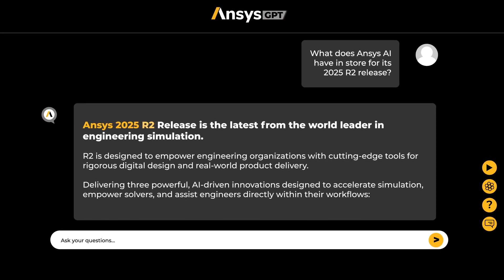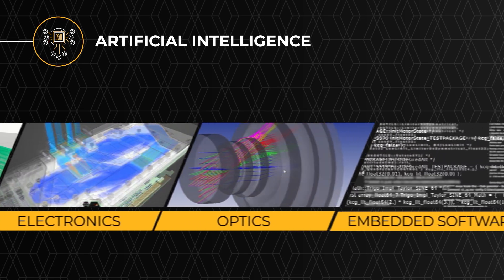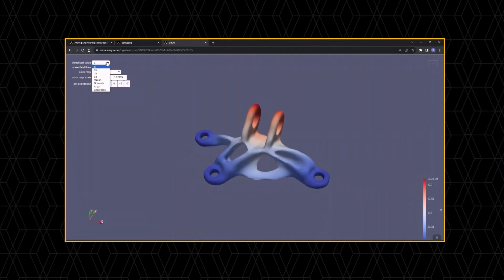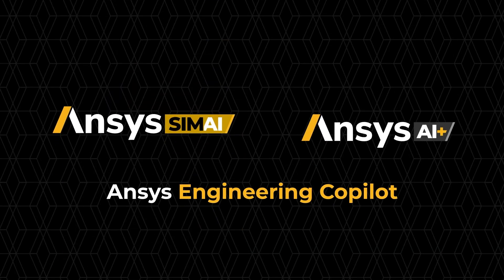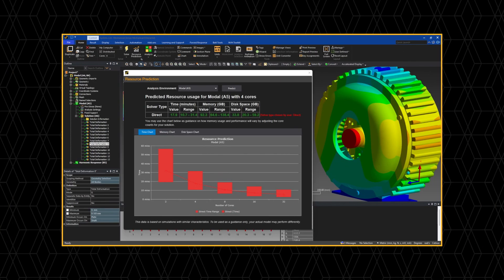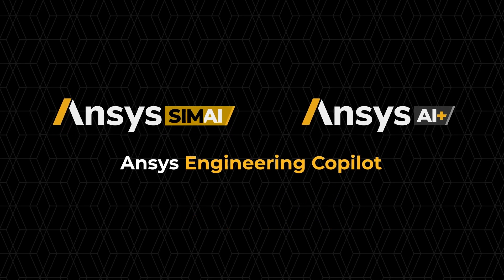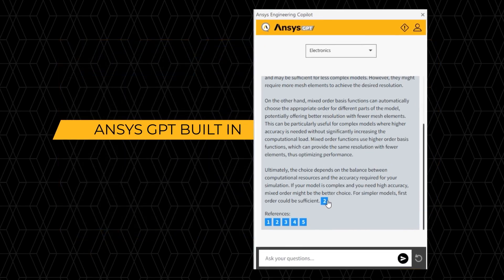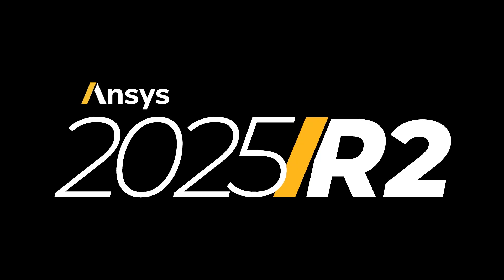Ansys 2025 R2 | Accelerating Innovation with AI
The future of engineering simulation is here. The Ansys 2025 R2 release introduces groundbreaking AI-powered technologies that boost productivity, accuracy, and insight across simulation workflows.

In this release overview, explore how Ansys SimAI, Ansys AI+ add-ons, and Ansys Engineering Copilot are redefining simulation across physics and industries — from design optimization to solver acceleration and expert assistance on demand.

Key AI Highlights in Ansys 2025 R2:
- Ansys SimAI: Accelerate predictions using existing simulation data — train once, simulate faster
- AI+ Add-ons: Enhance Ansys solvers with AI for better runtimes, higher fidelity, and integrated optimization
- Ansys Engineering Copilot: Your built-in AI assistant for simulation help, documentation, and expert support
- Integrated with tools like optiSLang, Ansys GPT, and SimAI for real-time design exploration

Whether you're solving multiphysics problems, training metamodels, or looking for in-tool help, Ansys 2025 R2 gives you AI tools to solve faster, design smarter, and innovate with confidence.

00:00 Introducing Ansys 2025 R2 AI Updates
00:30 AI Advancements in Ansys SimAI, AI+ and Ansys Engineering Copilot
00:42 Ansys SimAI: Train on Past Data, Predict in Minutes
01:15 Ansys AI+: Accelerated Solvers, Enhanced Accuracy
02:00 Ansys Engineering Copilot: In-Tool Help, Learning, Support